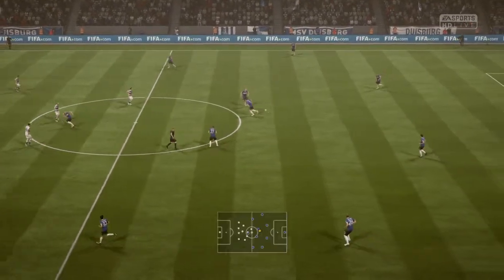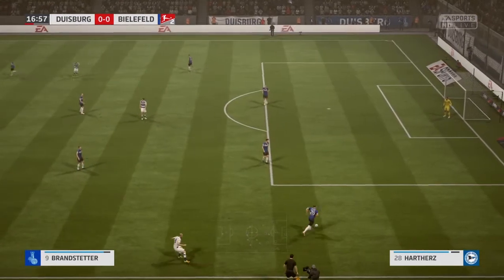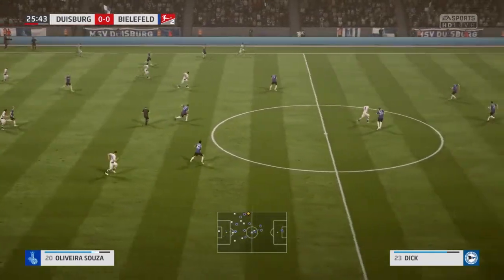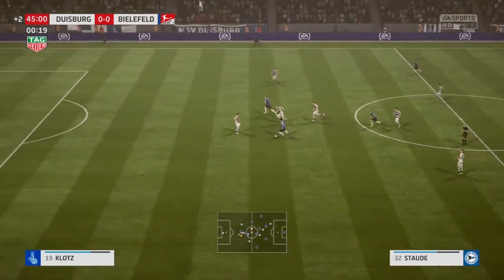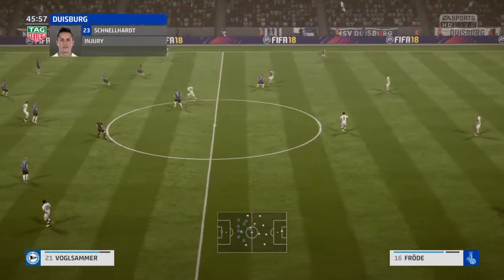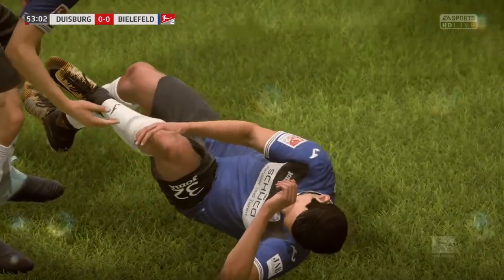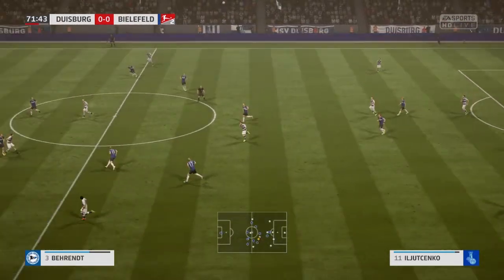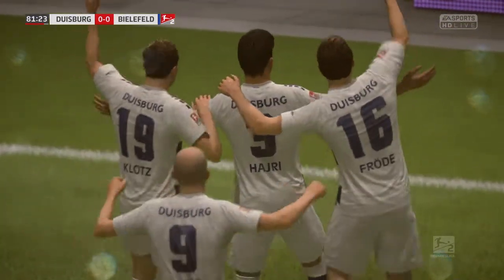German 2 Bundesliga - Arminia Bielefeld @ MSV Duisburg - FIFA 18 Simulation Full Game 10/2/18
Arminia Bielefeld @ MSV Duisburg - FIFA 18 Simulation Full Game 10/2/18